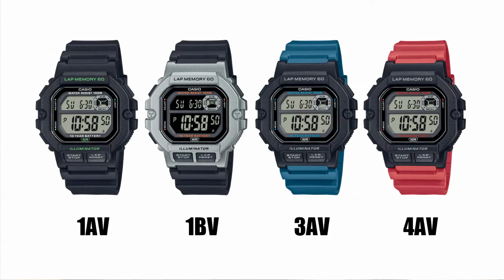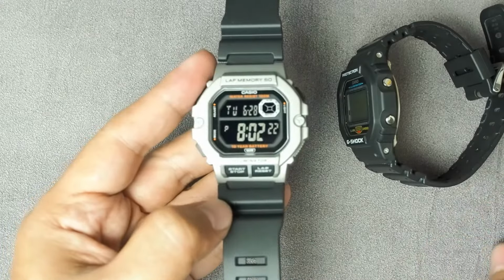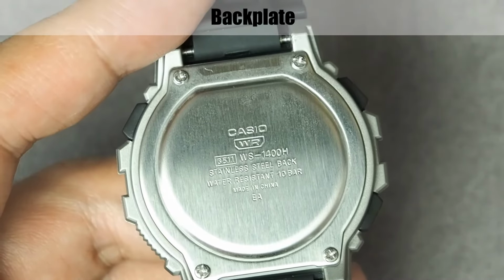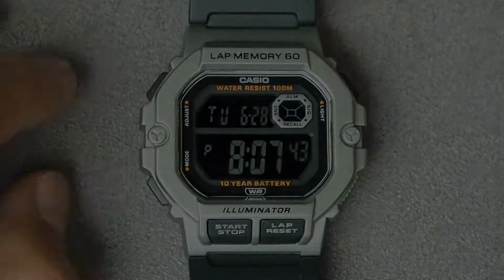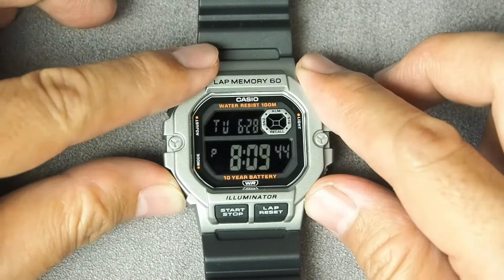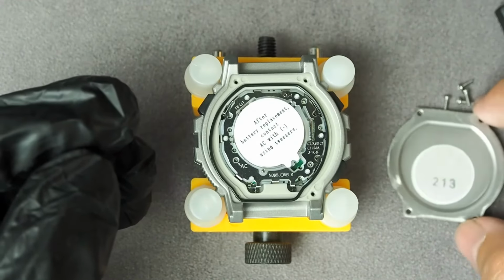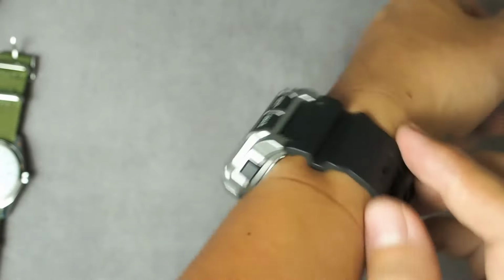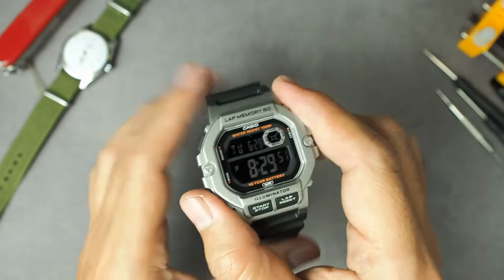Casio WS1400 Review - GShock on a budget ?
In this video, Casio WS1400 Review, we'll take a closer look at the WS1400H model 1BV, a new line from Casio packed with features while costing you much less than a GShock.

Negative display
Black case, positive display

Case size (L× W× H) : 47.2 × 44.5 × 13.4 mm
Weight : 43 g
Case / bezel material: Resin
Resin Band
100-meter water resistance
Approx. battery life: 10 years on CR2025
Resin Glass
World time
Dual time
Stopwatch
1/100-second stopwatch
Measuring capacity:
00'00''00~59'59''99 (for the first 60 minutes)
1:00'00~99:59'59 (after 60 minutes)
Measuring unit:
1/100 second (for the first 60 minutes)
1 second (after 60 minutes)
Measuring modes: Elapsed time, lap/split times
Memory capacity: Up to 60 records (data number, measurement start month, date, day, lap/split times, lap/split number)
Countdown timer, Measuring unit: 1 second, setting range: 1 minute to 24 hours
Others: Auto-repeat
3 multi-function alarms (with 1 snooze alarm)
Hourly time signal
LED light
Selectable illumination duration (1.5 seconds or 3 seconds), afterglow
LED:Amber
Full auto-calendar (to year 2099)
Button operation tone on/off
Accuracy: ±30 seconds per month
12/24-hour format
Regular timekeeping:
Hour, minute, second, am/pm, month, date, day